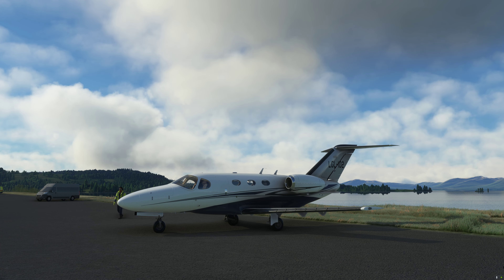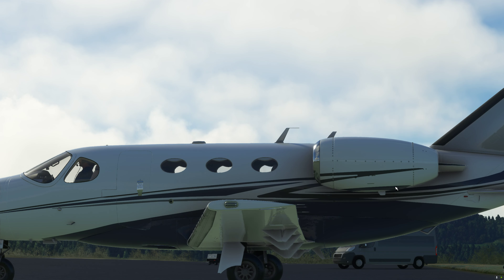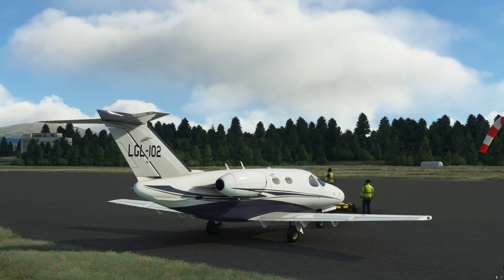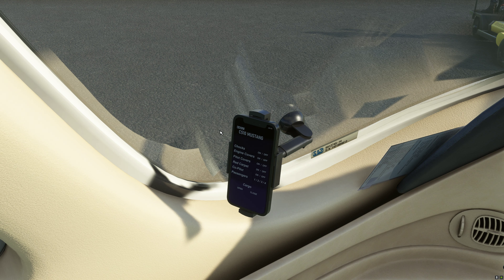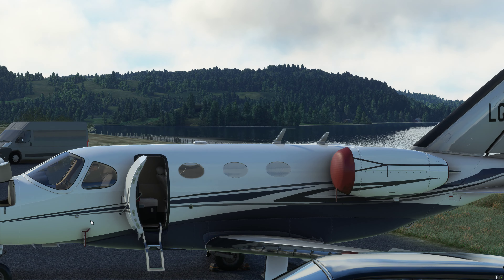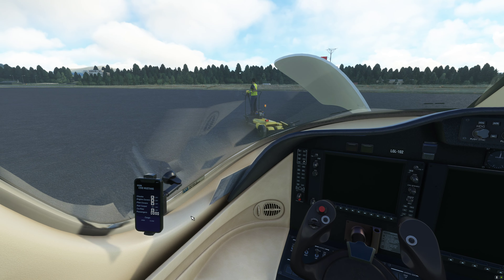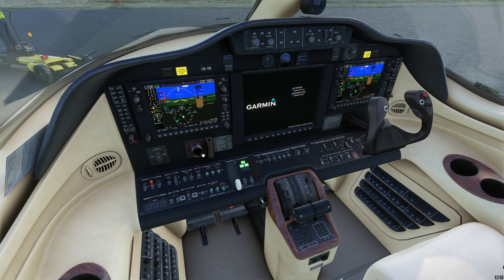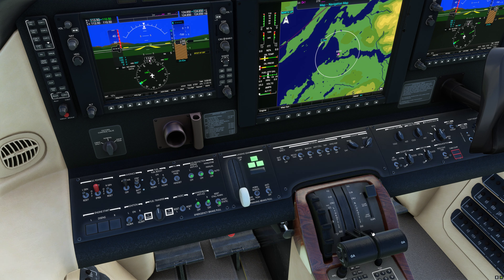Cessna C510 Mustang by Cockspur- MSFS2020 First LOOK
Heres a first look at the Cockspur C510 Mustang and My thoughts on buying this addon.

I have lots of positive things to say about this aircraft- Well done to the team that developed it!